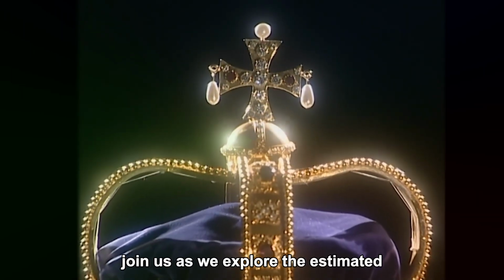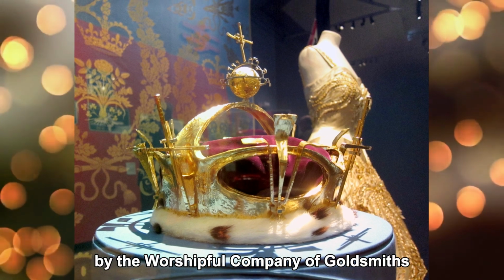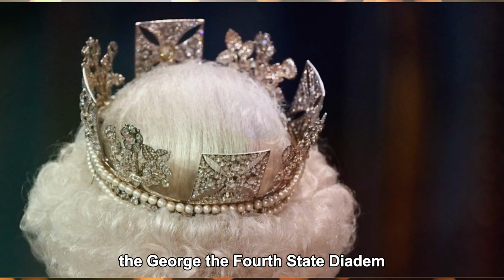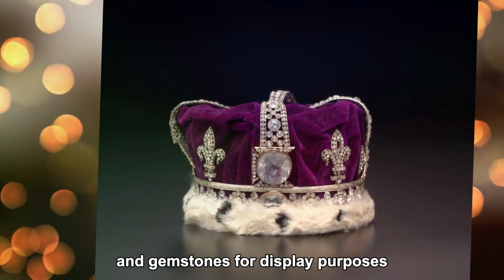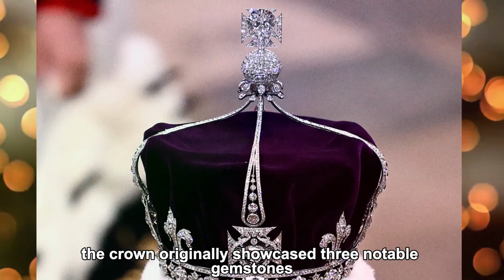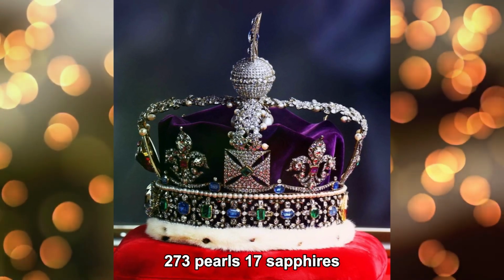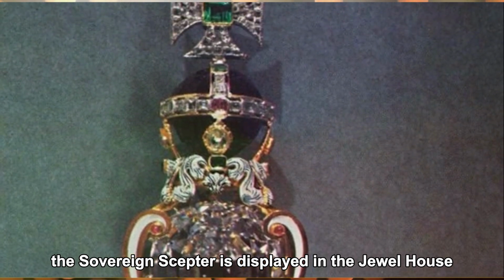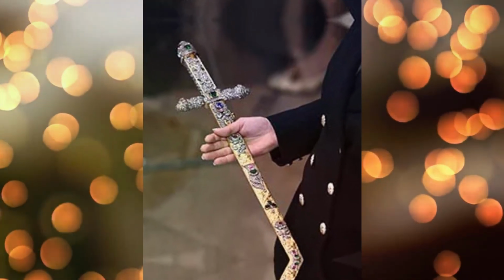Top 10 Most EXPENSIVE Crown Jewels Revealed!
Step inside the Tower of London to uncover the 10 most expensive and iconic crown jewels in the world.
From the dazzling Cullinan I diamond to the breathtaking Imperial State Crown, we take you on an exclusive journey through history’s most legendary treasures.